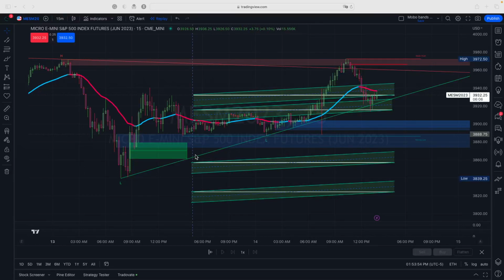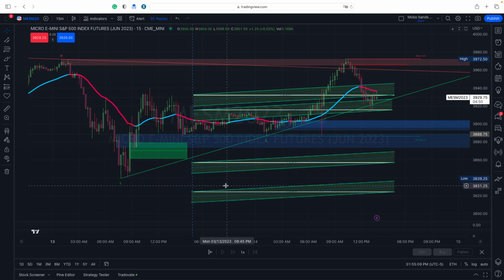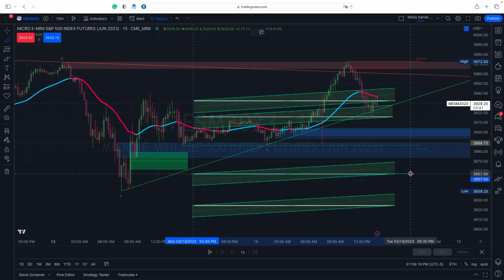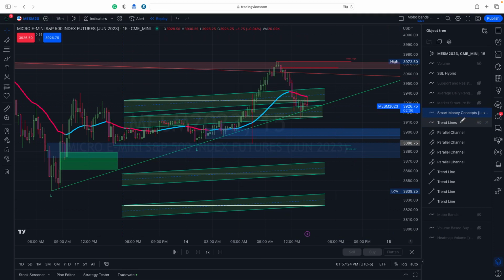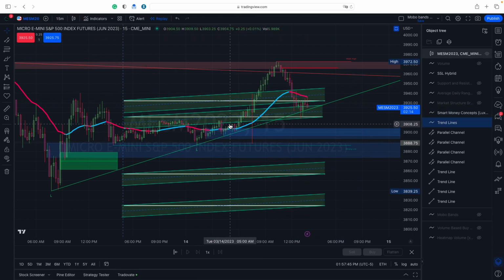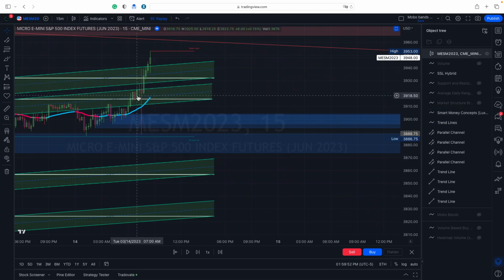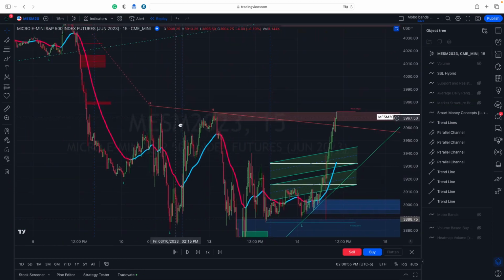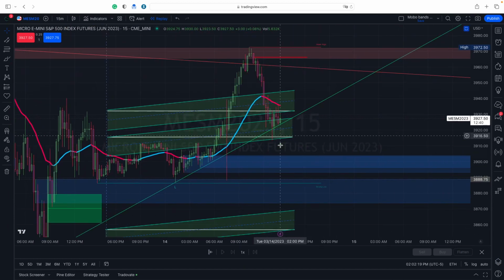Why The Jump Up Today? CPI Market Recap March 14th 2023